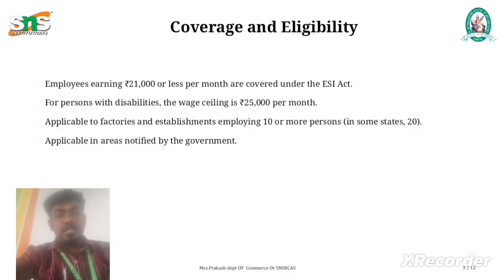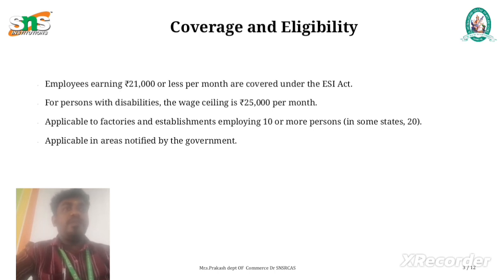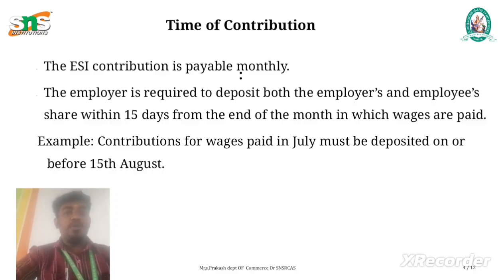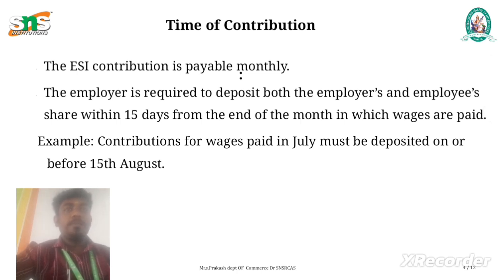Contribution Recovery |Industrial law |Snsinstitutions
Under the Employees' State Insurance Act, 1948, contribution is a shared responsibility between employers and employees, with the current rates being 0.75% of wages for employees and 3.25% for employers, totaling 4%. Employers are responsible for deducting the employee's share from their wages and paying both their own and the employee's contributions to the ESIC Corporation within 15 days of the end of the calendar month. Employees earning a daily average wage of up to ₹176 are exempt from contributing, though the employer must still pay their own share for these employees.
Contribution rates
Employee's Contribution: 0.75% of wages
Employer's Contribution: 3.25% of wages
Total: 4% of wages
Employer's responsibilities
Deduct and Pay: The employer is liable to deduct the employee's contribution from their wages and pay both the employee's and their own contributions to the ESIC Corporation.
Payment Timeline: Payments must be made within 15 days of the last day of the calendar month in which the contributions are due.
Exempt Employees: Even if an employee is exempt from contributing (due to a low daily average wage of up to ₹176), the employer must still pay their own share for that employee.
Employee exemption
Employees with a daily average wage of up to ₹176 are not required to pay their contribution.